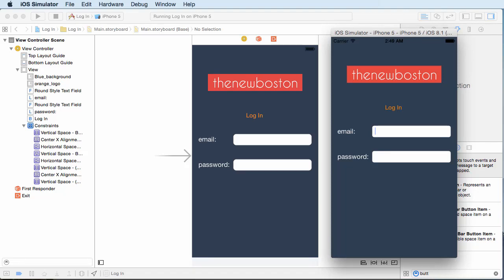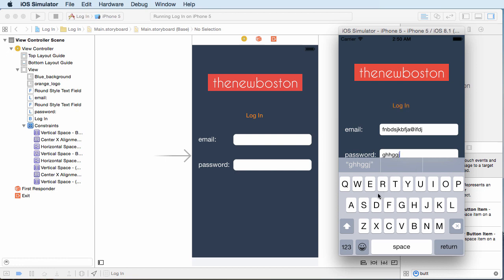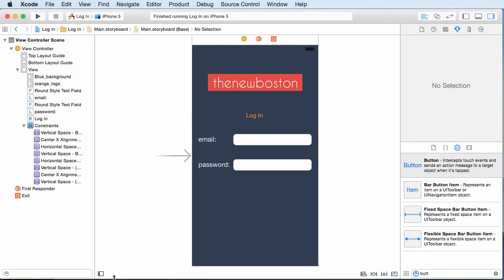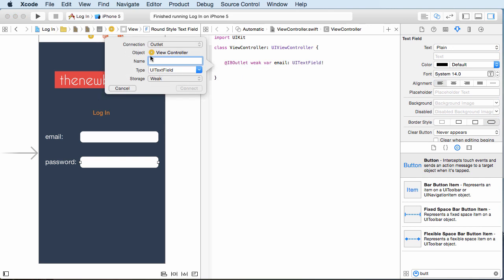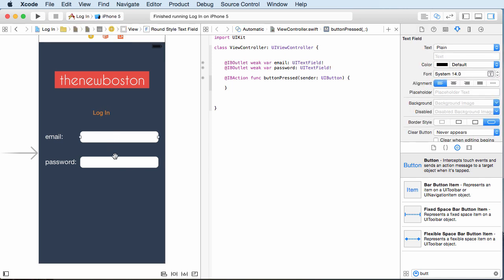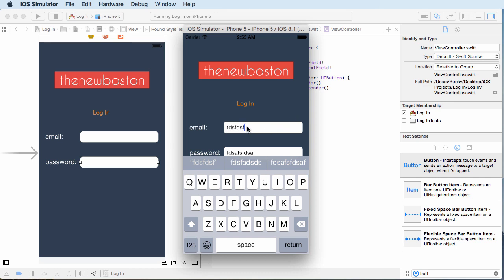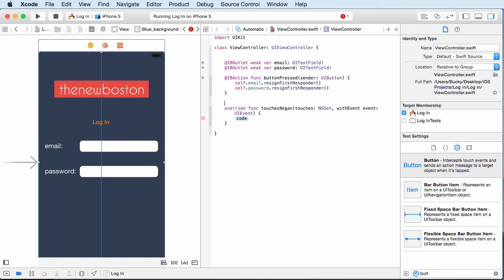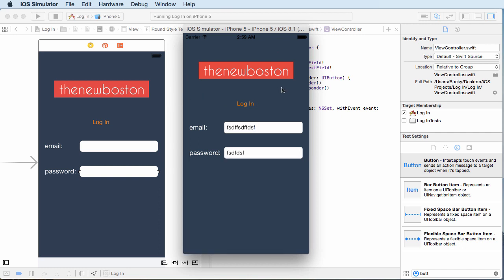iOS Development with Swift Tutorial - 14 - Hide Keyboard and First Responder